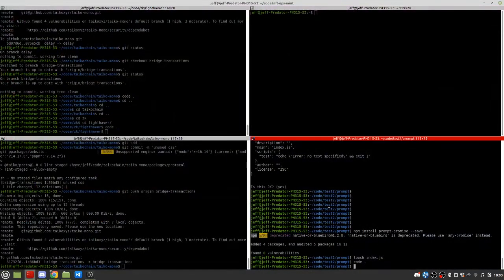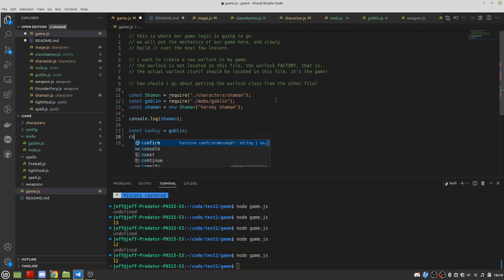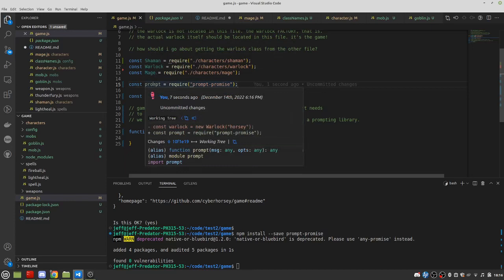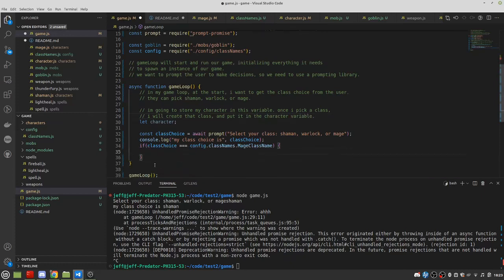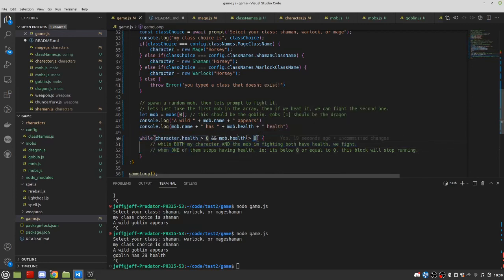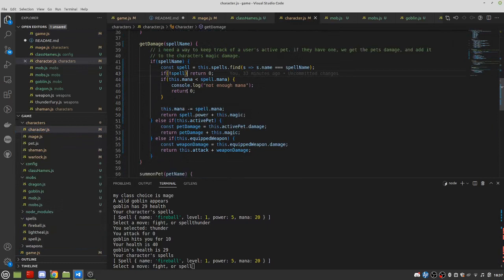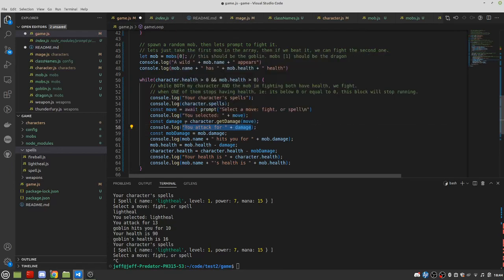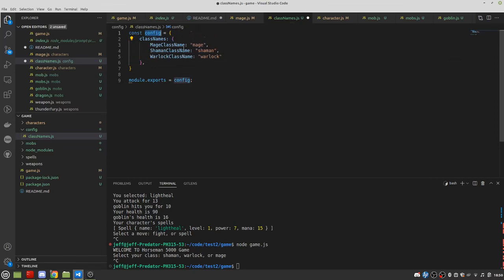DCC Bootcamp day8